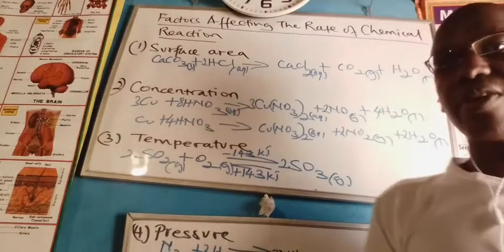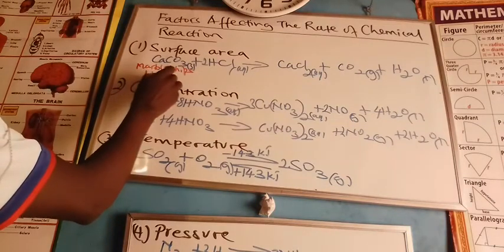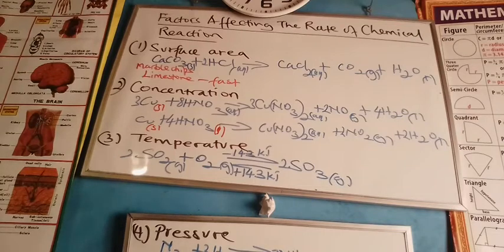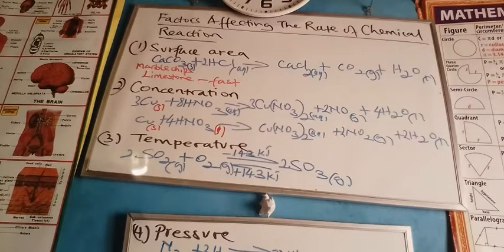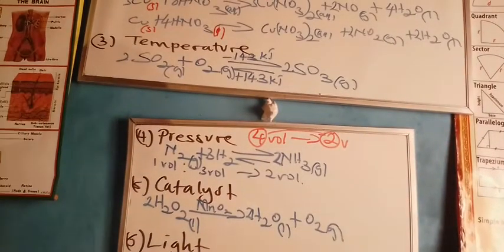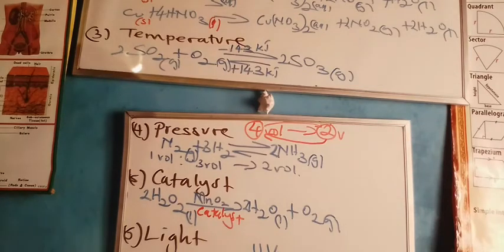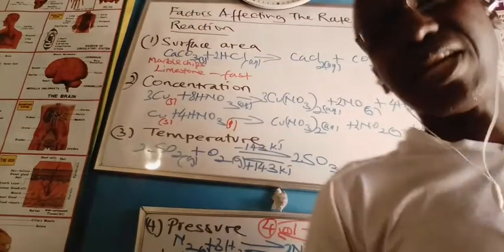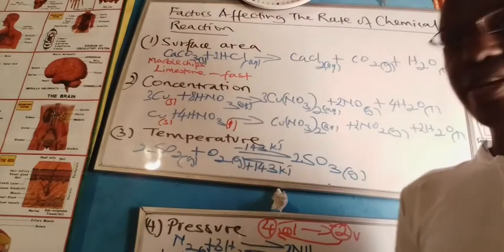Factors Affecting Rate of Chemical Reactions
An analysis of Factors affecting rate of Chemical reactions.